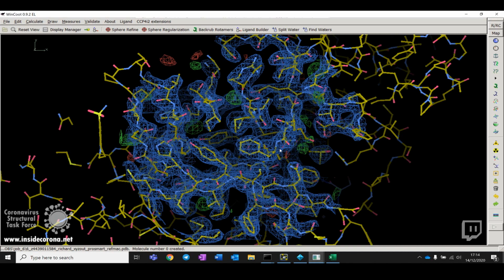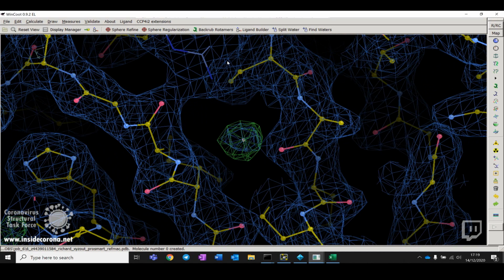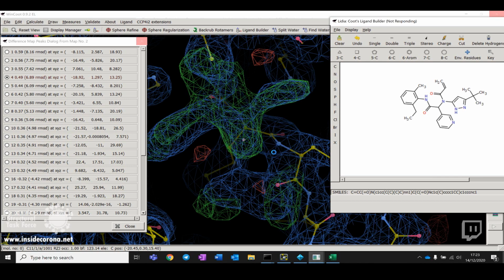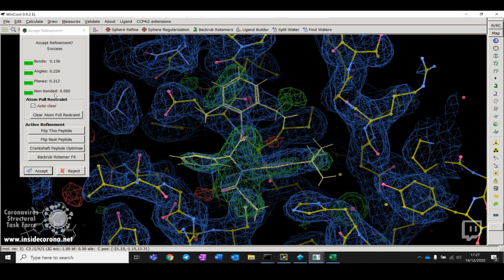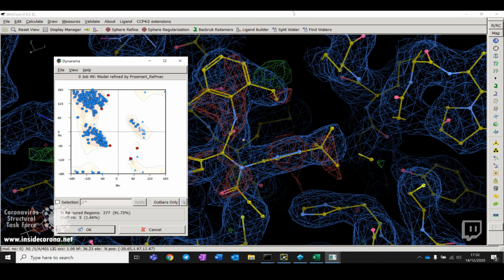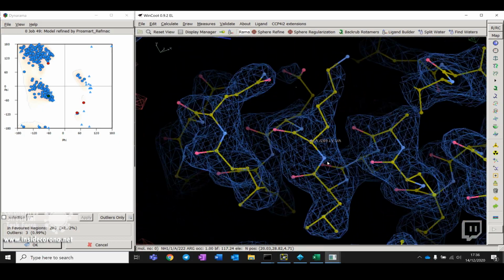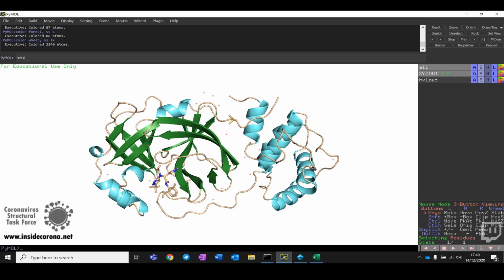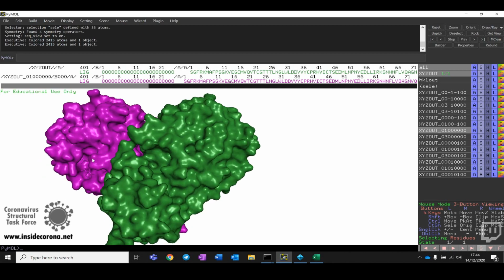Introduction to Coot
In this recording that was streamed live on Twitch on 14th December 2020, Dr. Sam Horrell offers profound insight into the work of the Coronavirus Structural Task Force in their fight against the ongoing COVID-19 Pandemic.

0:00 intro
1:09 model and electron density
5:48 fitting ligand into density
13:28 refinement with refmac
16:48 ramachandran outliers
21:09 rotamer analysis
23:07 PyMOL analysis
29:29